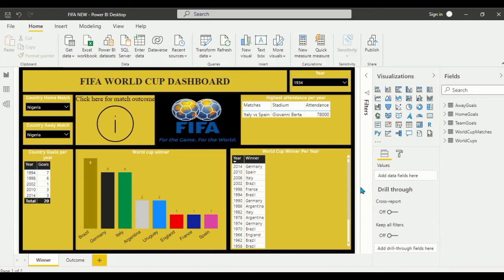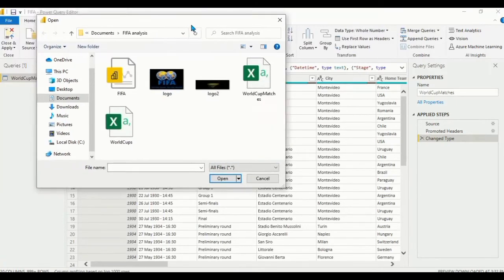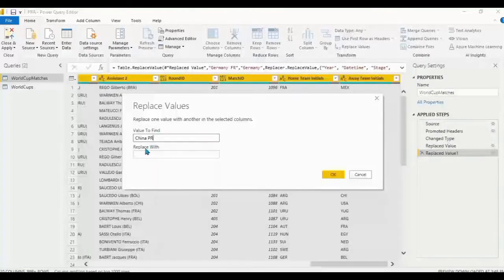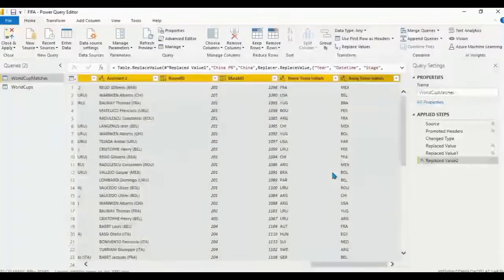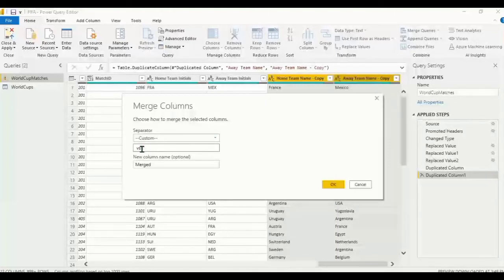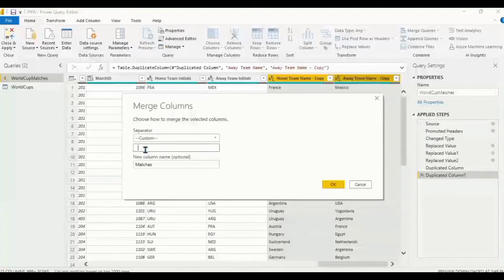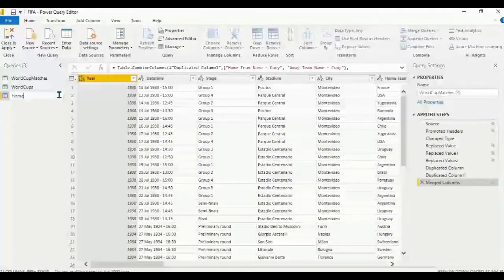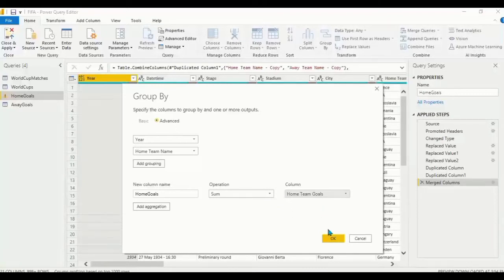FIFA world cup dashboard : part 1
Data analysis of FIFA World Cup from 1930 to 2014 Discover interesting insights such as number of goals per country, match outcome by home and away teams , stadium with highest attendance etc...